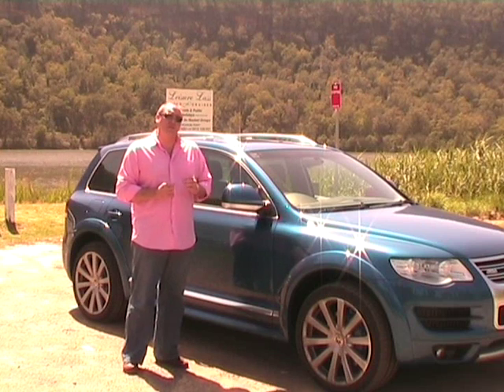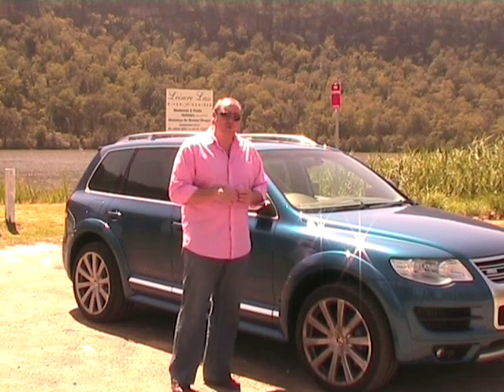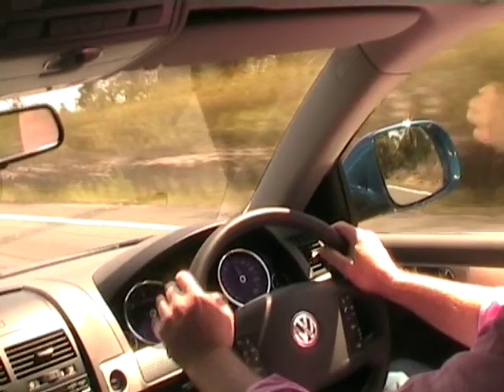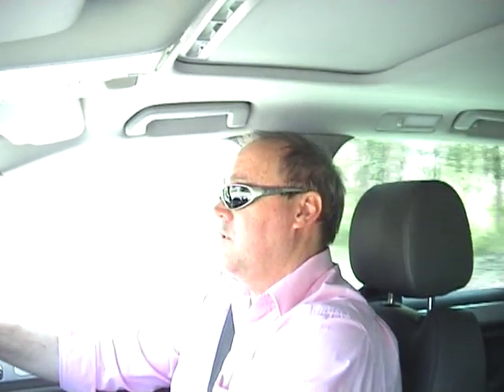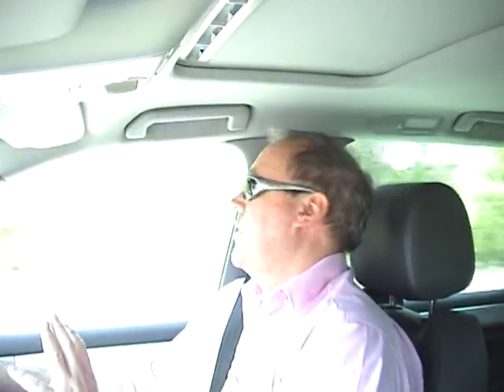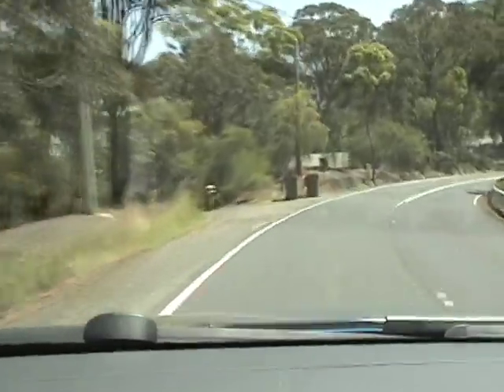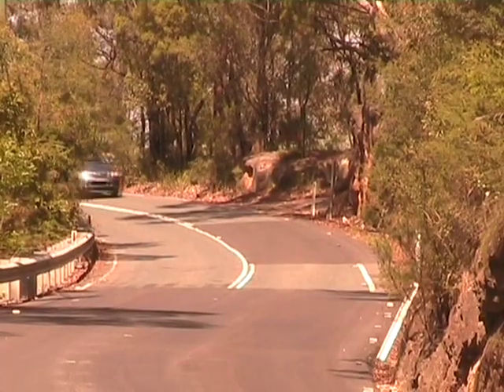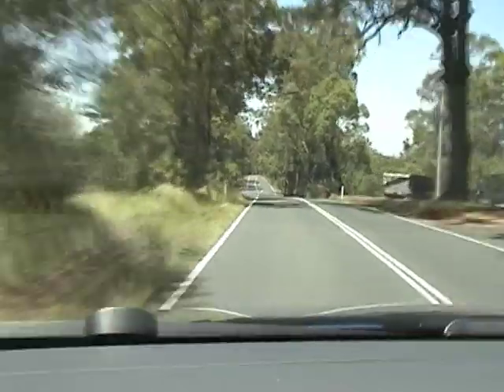Volkswagen R50 Touareg - Rob Fraser Reviews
VW R50 Touareg V10 TDi Sports 4WD is this the worlds best SUV?